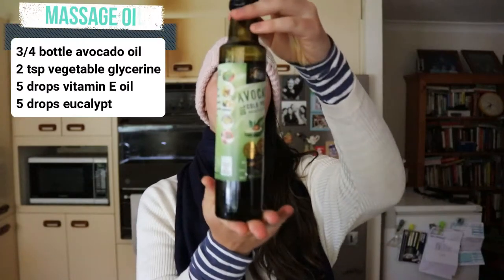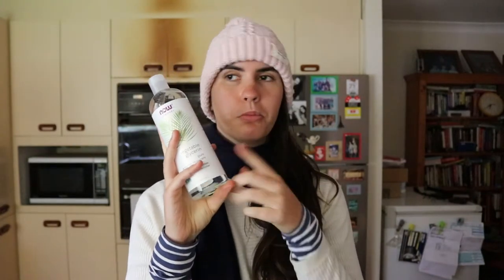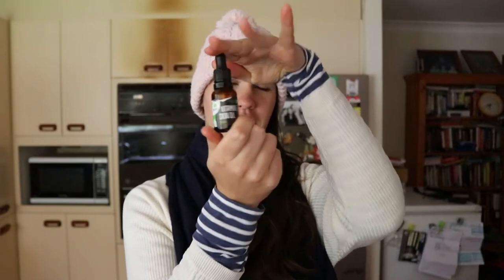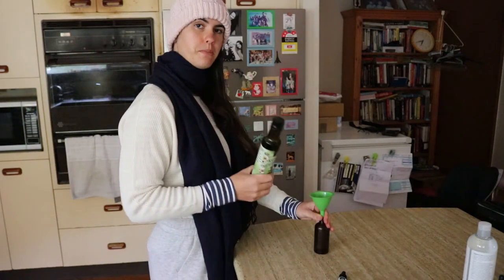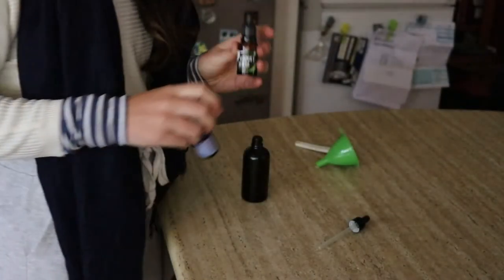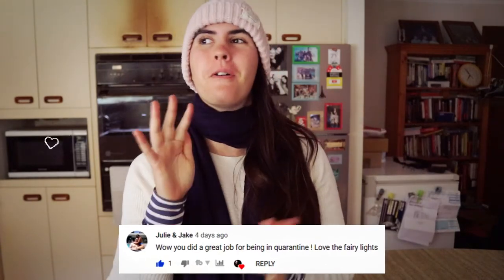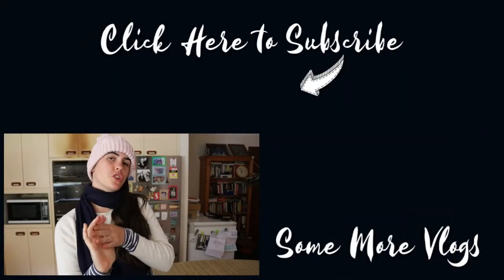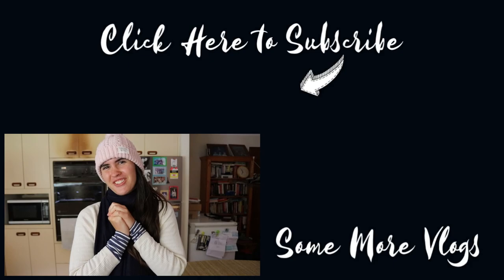DIY relaxing massage oil || All natural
A completely natural massage oil recipe to help target and penetrate sore muscles to release tension and promote healing. Toxin-free, chemical-free, and super easy to make.

Vegetable glycerine

RECIPE:
3/4 bottle of avocado oil
2 tsp vegetable glycerine
5 drops vitamin E oil
5 drops eucalyptus oil

I hope you enjoy watching and get a few laughs out of it!!

❤ Vanessa

Song: Ziv Moran - Wooden Smile - Clouds

Song: Feet On Water - Unexpected Moment